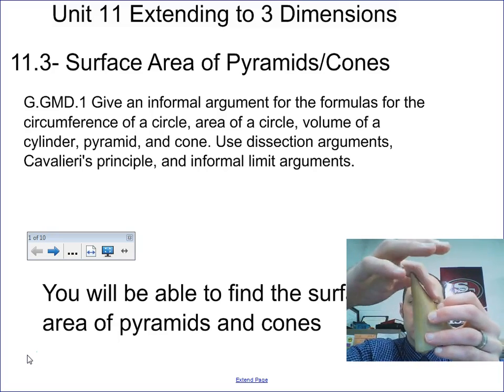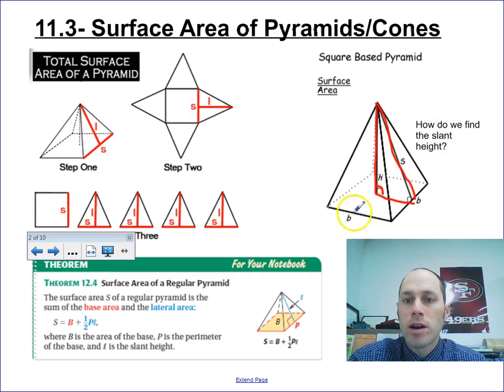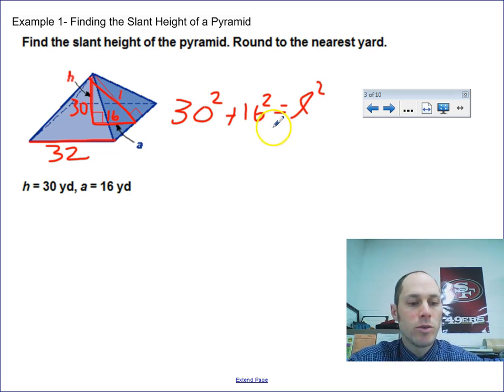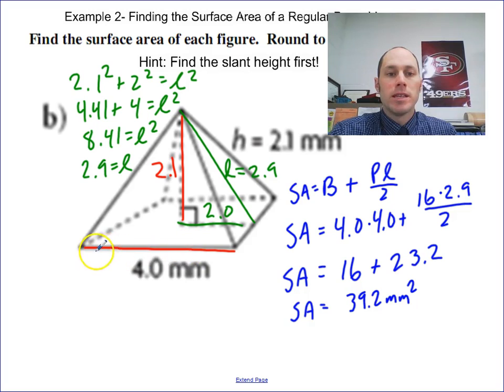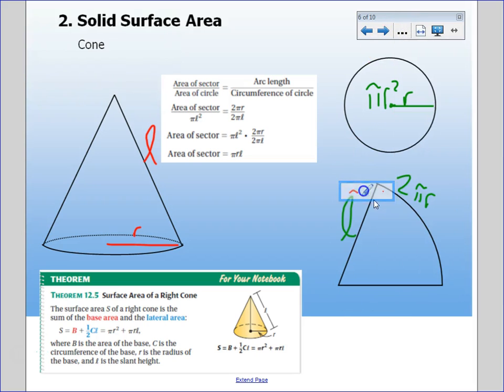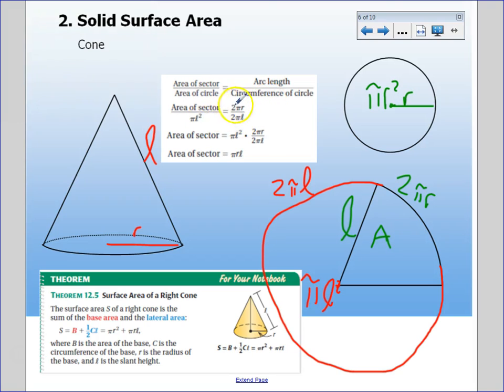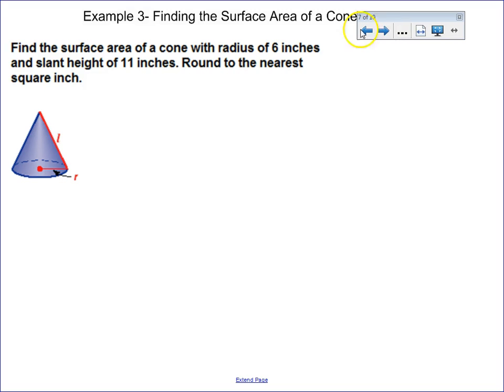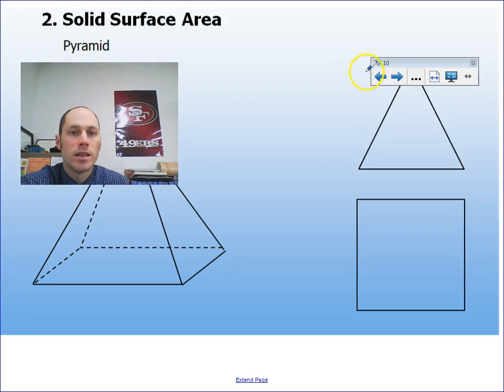Geometry 11.3 Surface Area of Pyramids/Cones